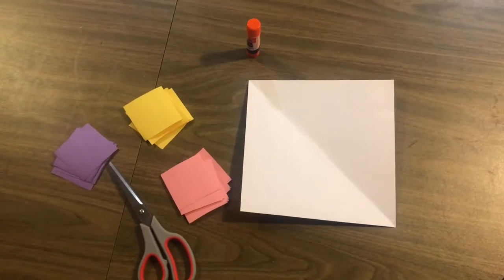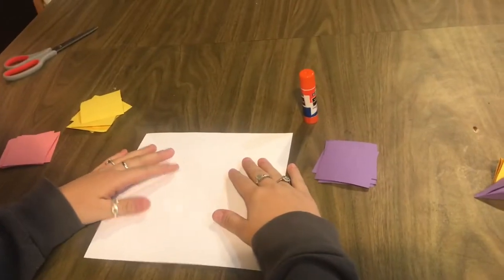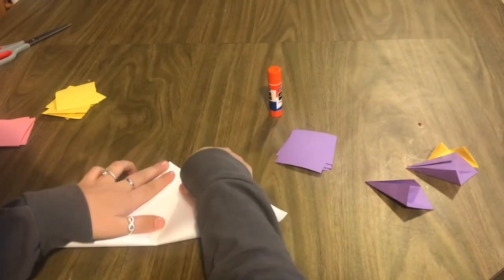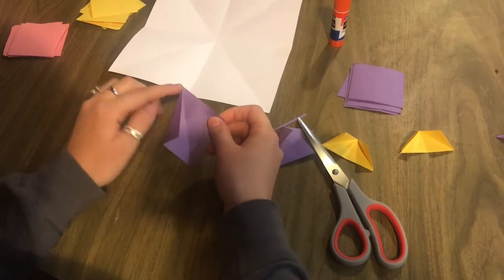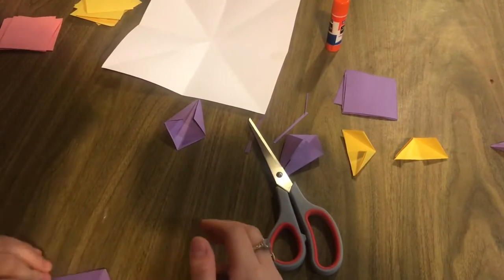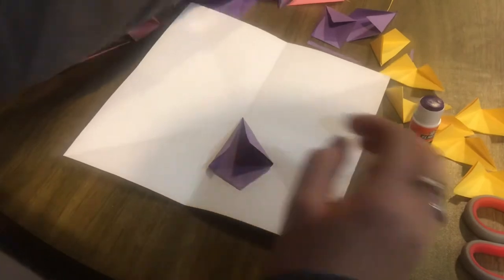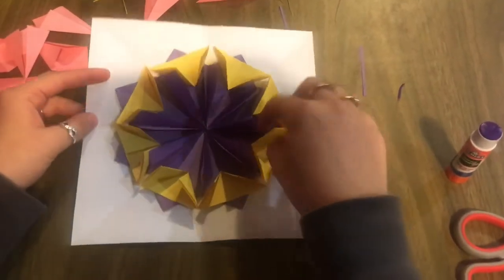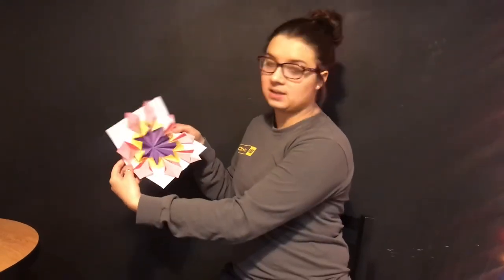3D Art Lesson